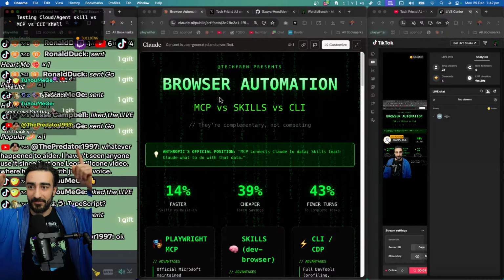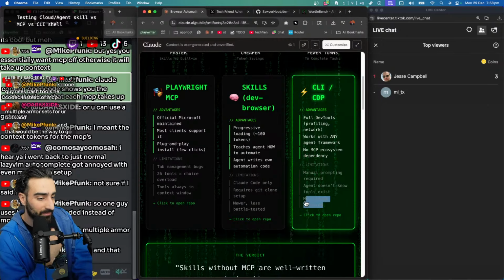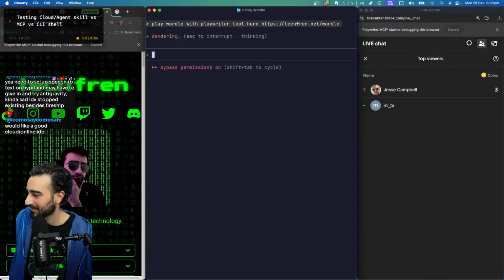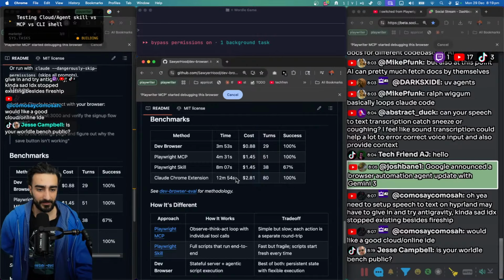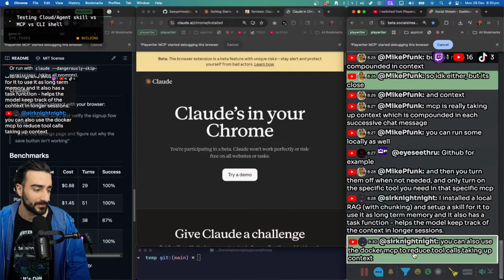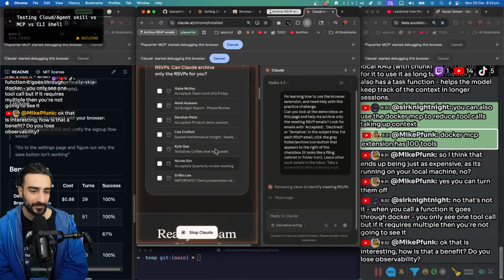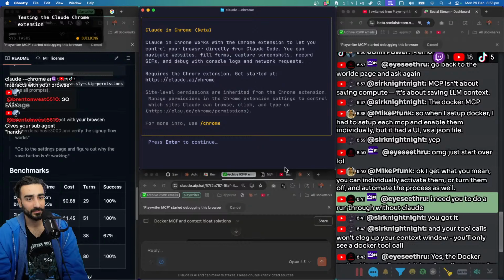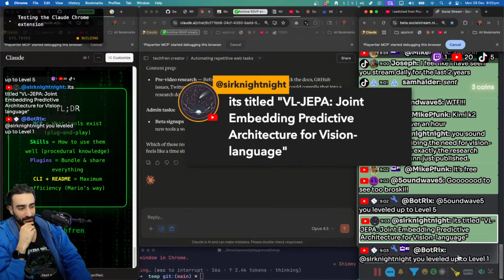MCP vs SKILLS vs CLI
What if you could build software just by talking? That's exactly what I'm exploring today. I'm going live to work on SpeakMCP—a voice-controlled coding tool that lets you build with your voice. But that's not all. I'm also building the creator platform, a place where builders can support each other, collaborate, and earn points for contributing. And finally, I'm working on the tech friend community—a home for like-minded people who love building, learning, and shipping.
Whether you're a developer, a creator, an open source enthusiast, or just curious about voice-controlled coding, come hang out. Ask questions, share ideas, or just vibe in the chat while I build in public.